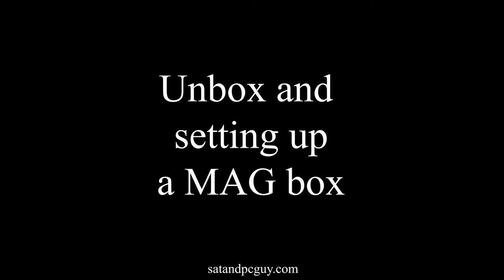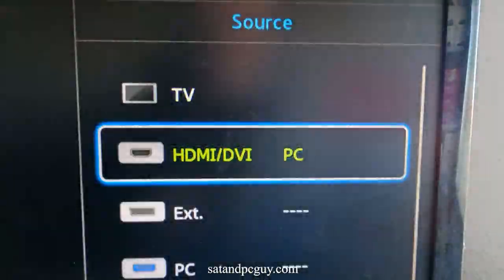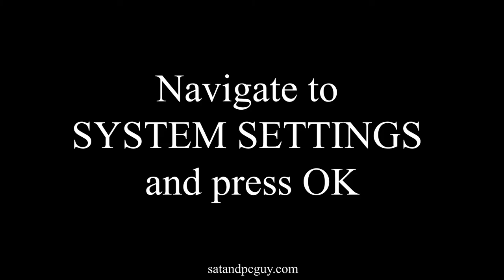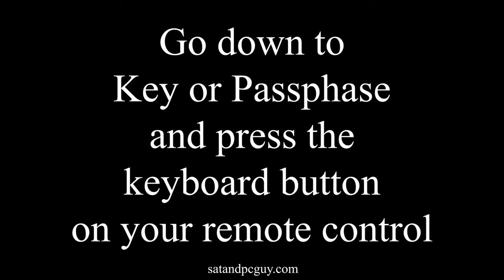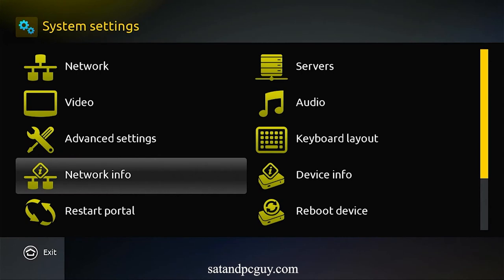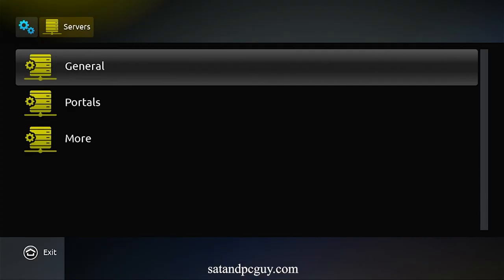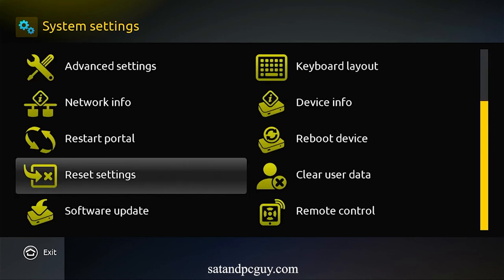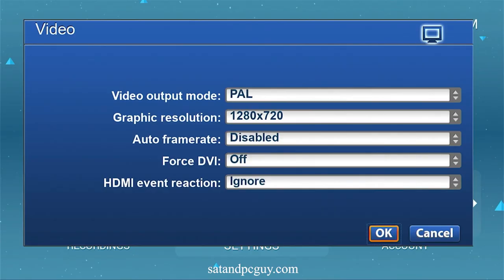Connecting and Set up of a MAG TV Box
Mag Box Help Tutorials : Connecting and Set up of a MAG TV Box

How to Connect and Set up of a MAG TV Box  - from unboxing, connecting to your tv, connecting to your internet router via ethrnet or wifi, and all the settings and options you need to start watching TV on your MAG box.